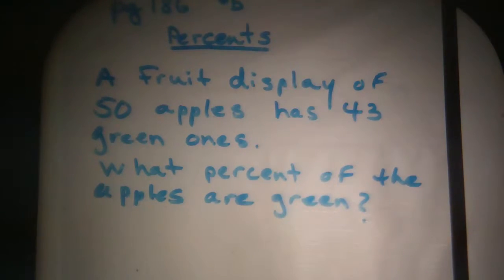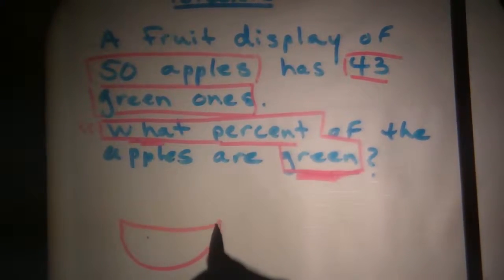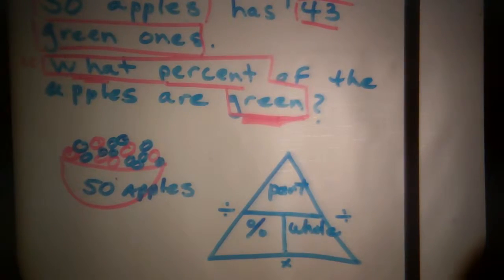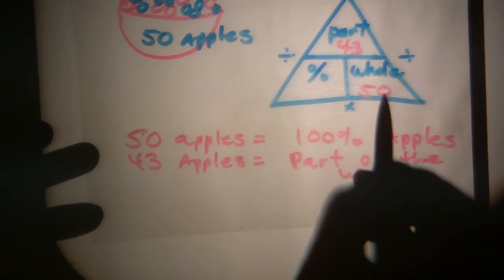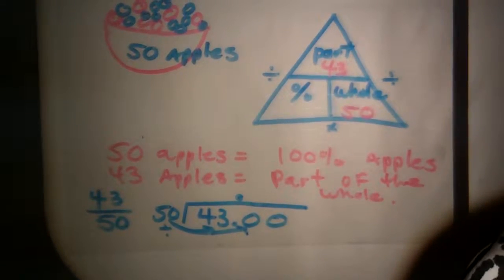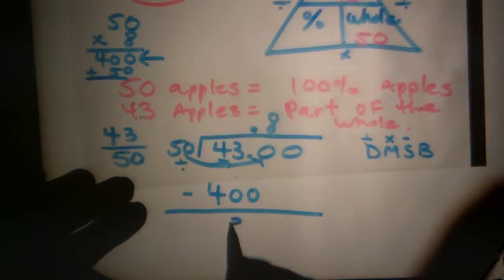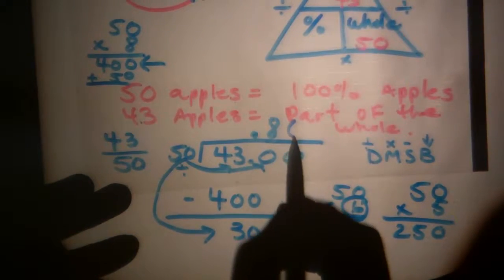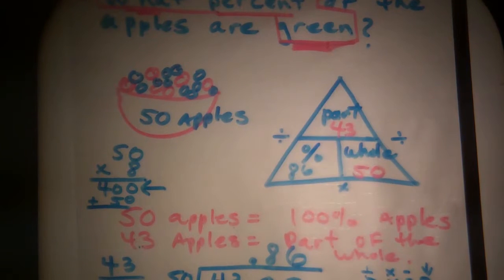Percents in a Word Problem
Using percents when presented in a word problem.